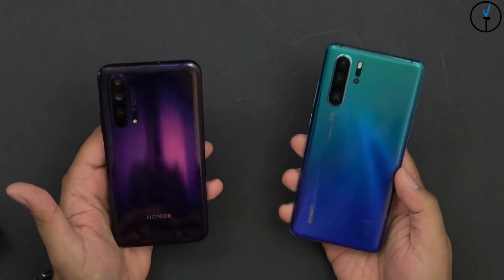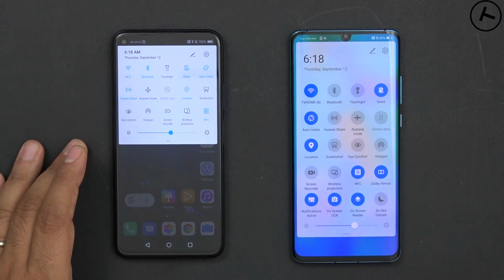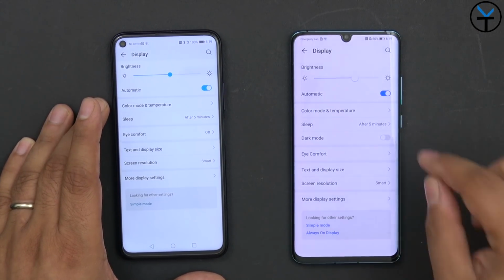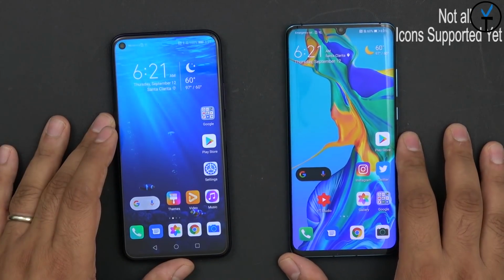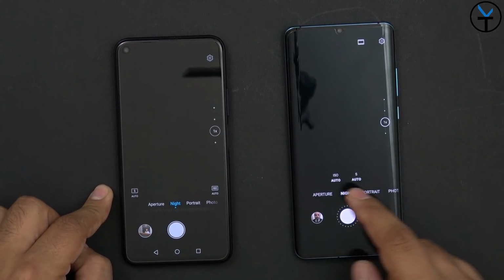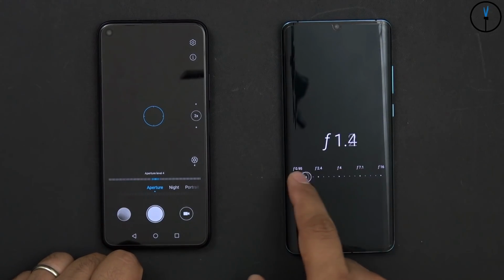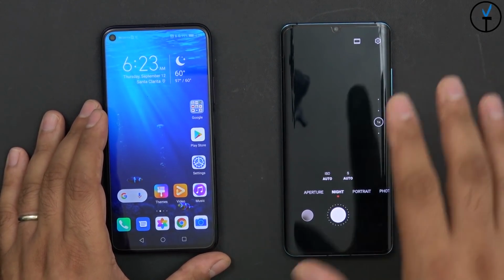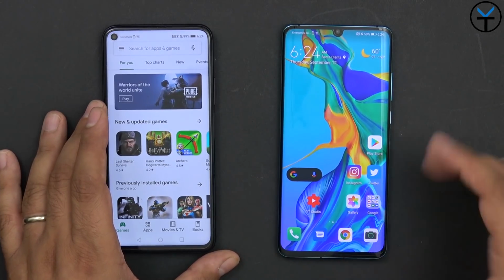EMUI 10 vs EMUI 9.1 - New Upcoming Features Coming With Android 10 To Huawei & Honor Phones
Today I have for you my comparison of the some of the new features that we have with the emui 10 beta running on the huawei p30 pro and the emui 9.1 /magic UI 2.1 Honor 20 pro.

B&H Dealzone:

Amazon Daily Deals: